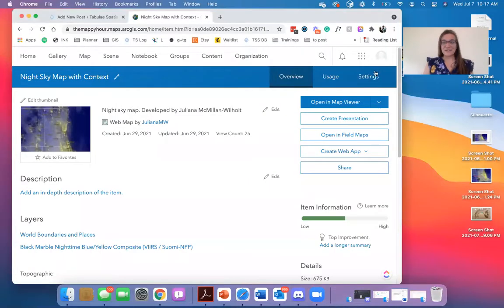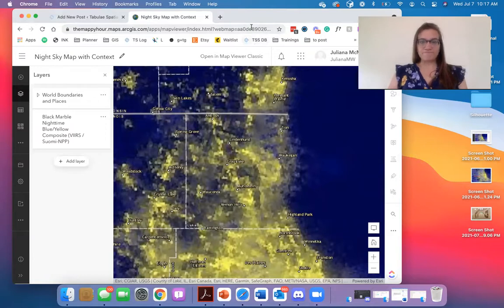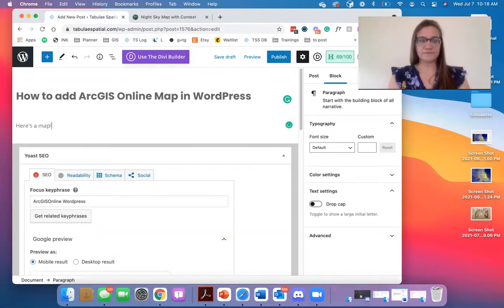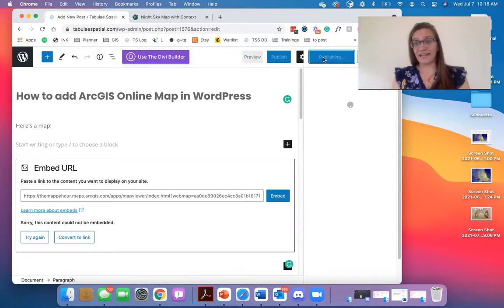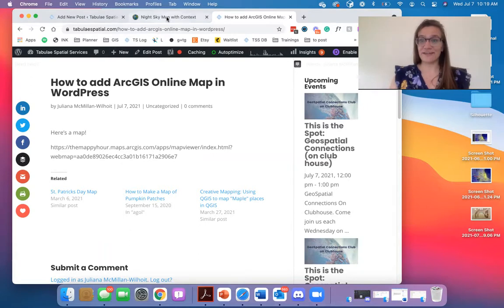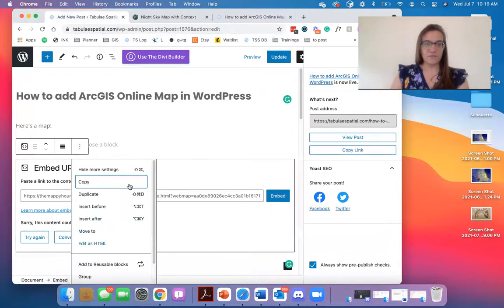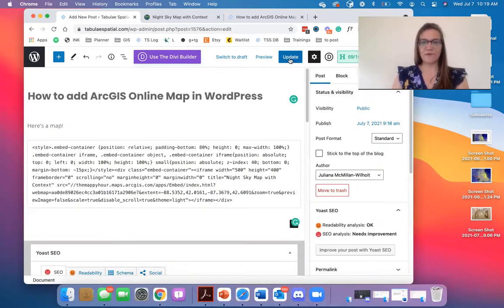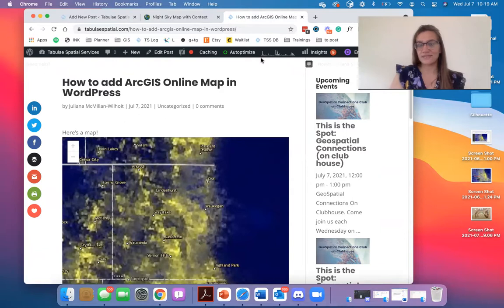How to Embed ArcGIS Online on Wordpress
Have you ever struggled with putting content that you’ve created on ArcGIS Online into a WordPress website? And if you are like many people, you have probably struggled with this as it is not the most obvious thing. And you may want to embed that content, maybe in a blog post, or maybe you’re creating a GIS Portfolio and hosting it on WordPress. Creating a portfolio is something that is useful no matter if you want to stay in your current role or if you want to change roles!

In this blog post, I’m going to show you how you can go about embedding ArcGIS Online content within a WordPress site. So obviously to do this you need to have a WordPress site as well as you need to have content on ArcGIS Online that you would like to share.